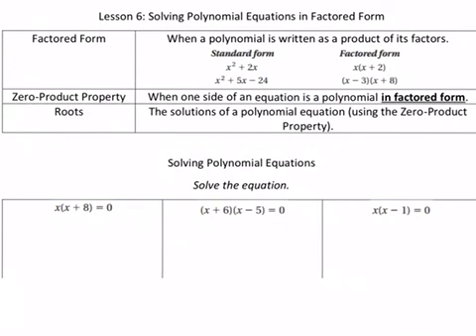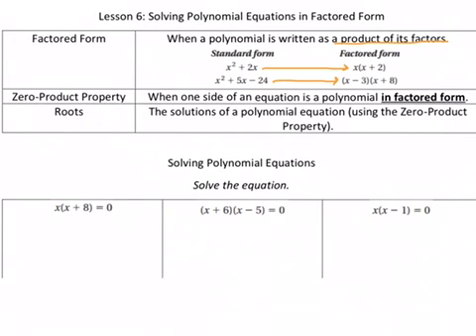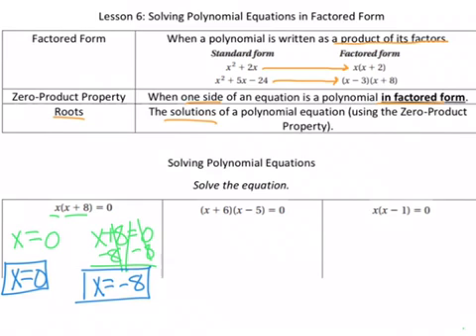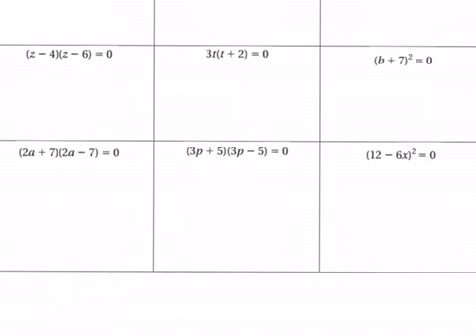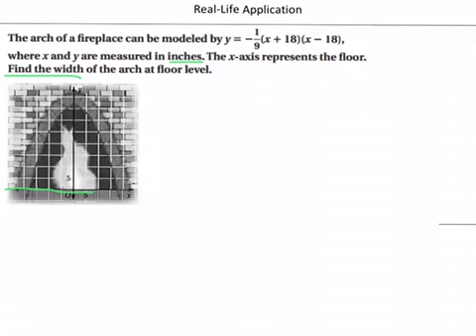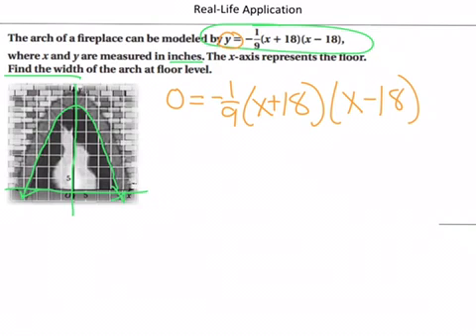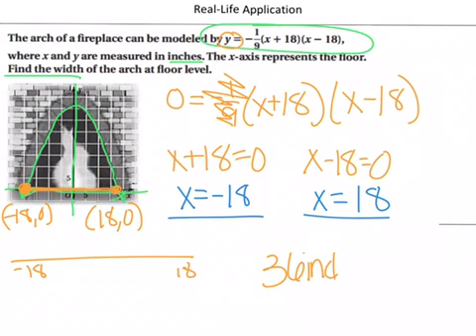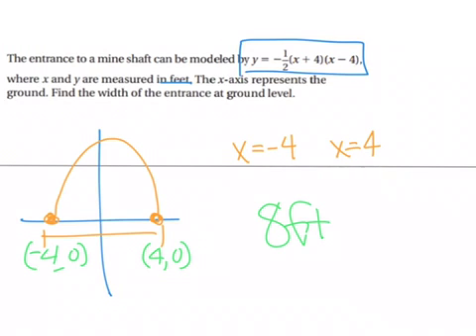Factoring: Lesson 6